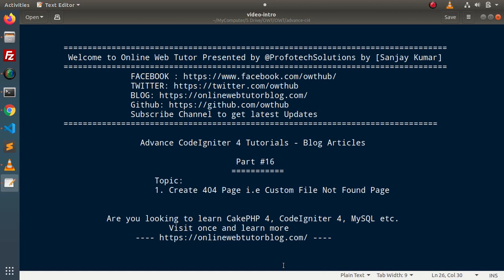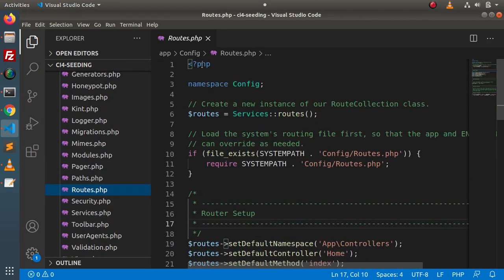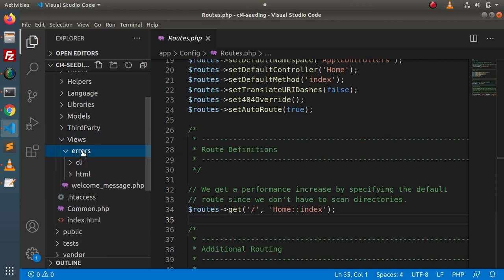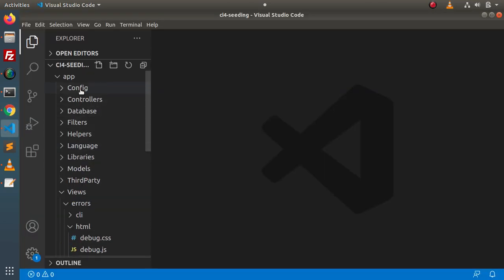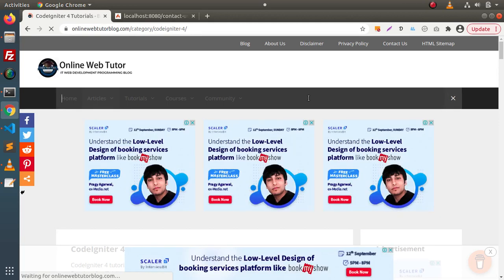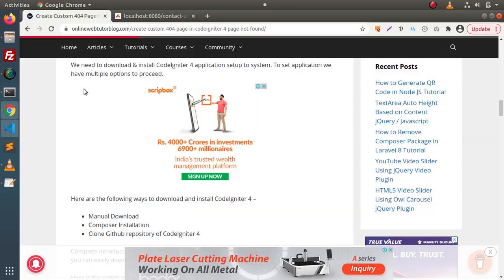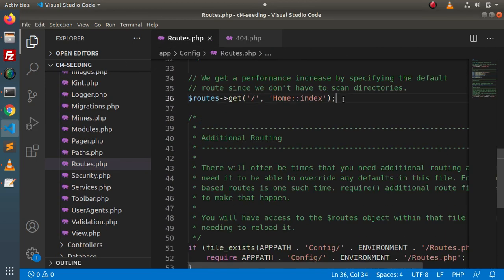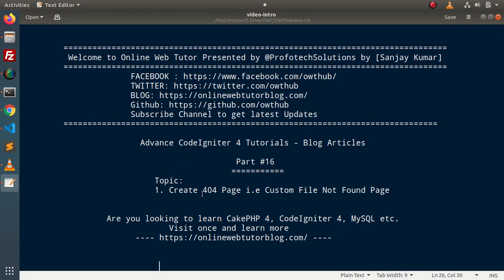Advance CodeIgniter 4 Framework Tutorials #16 Create 404 Error Page | Custom File Not Found Page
How To Work with Filters in CodeIgniter 4 Tutorial